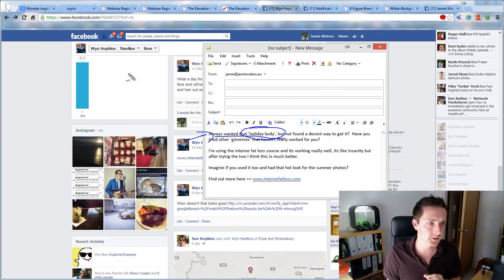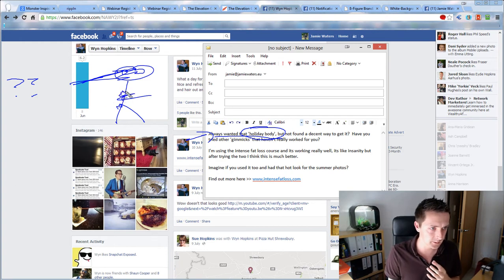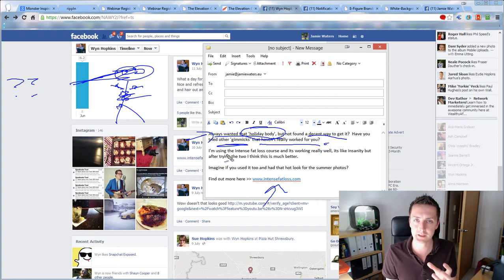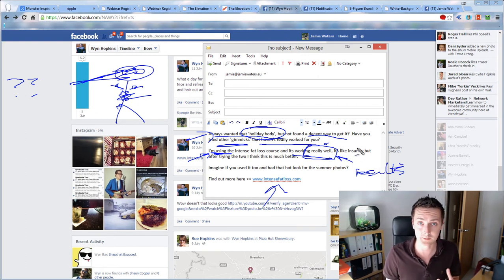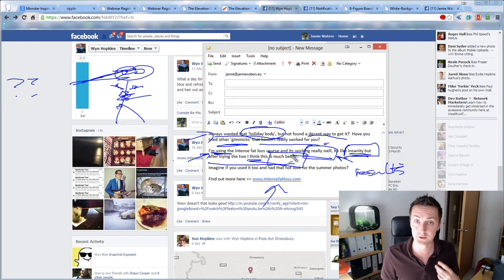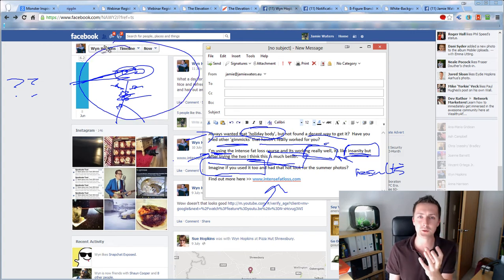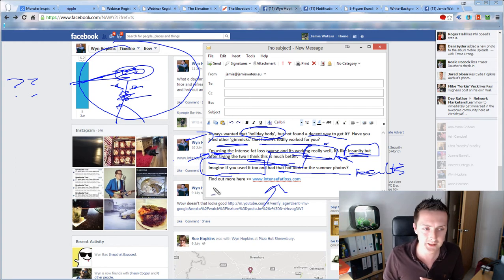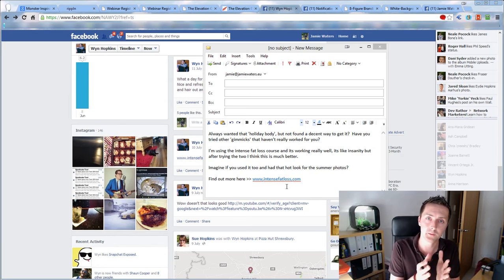6, 7 & Even 8 Figure $ Copywriting Secrets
Ever wondered how someone, selling the exact same product as you, tends to sell more and make more money?

Well, its probably down to their copy writing skills.

Today, we talk about 2 important factors that you can put into your copywriting and INSTANTLY get more engagement and have more people clicking on your links.